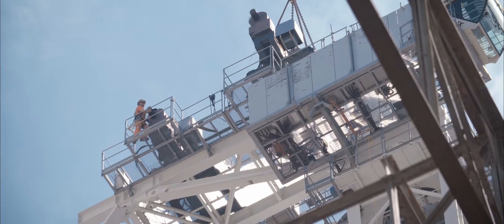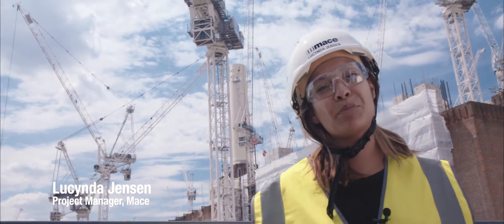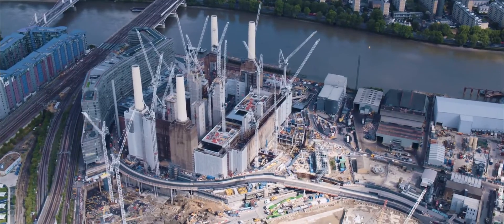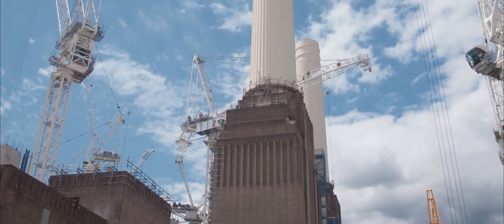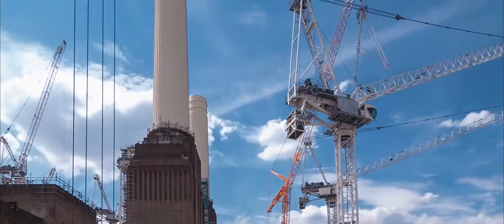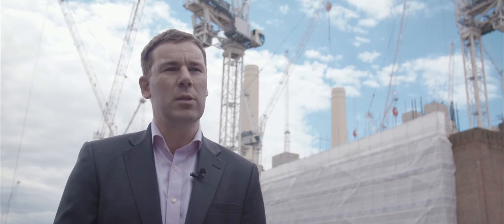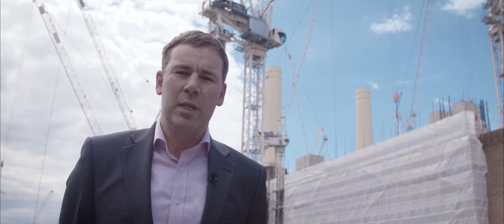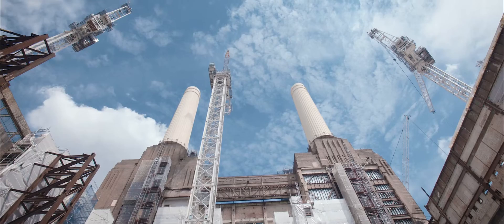Installation of CTL 1600 at Battersea Power Station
Find out about the installation of the largest capacity tower crane in the UK at Battersea Power Station. Hear from Damien Bettles, Project Director Phase 2 at Battersea Power Station and Lucynda Jensen, Project Manager at Mace.